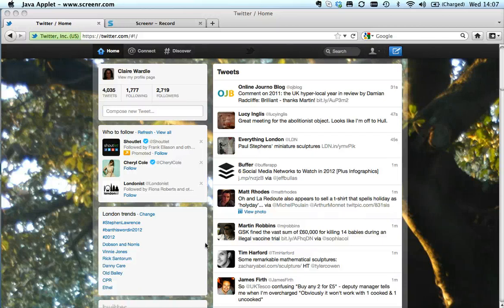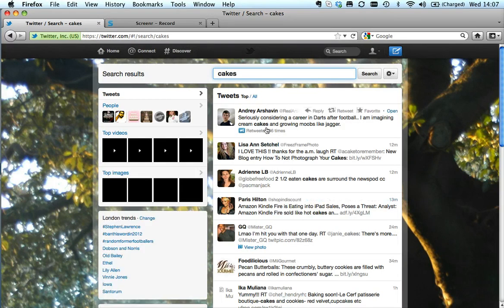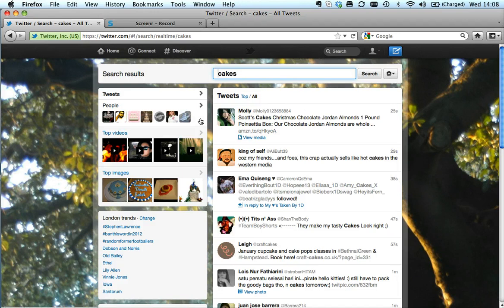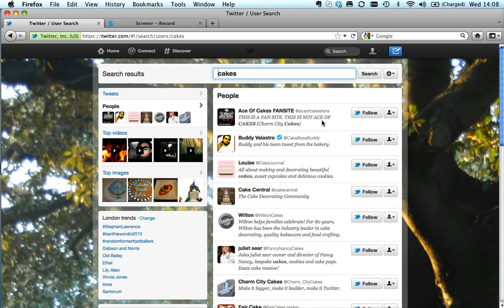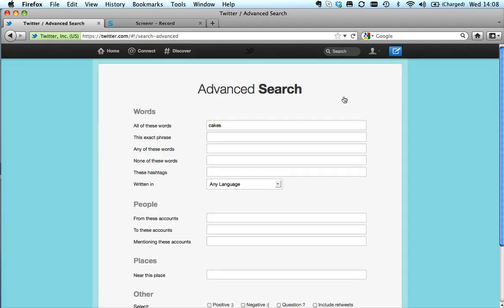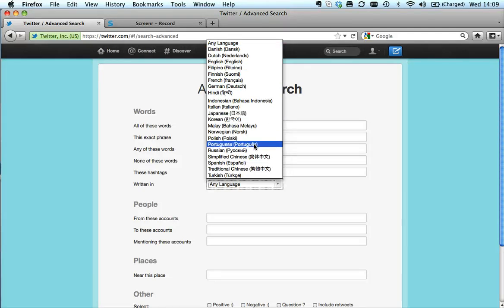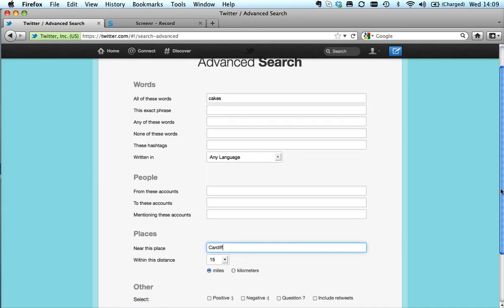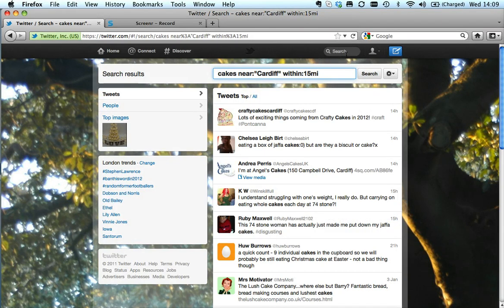How to search Twitter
Quick video showing you how to find interesting people, tweets, photos and videos around a topic. Also details the 'Advanced Search' function and how you can search by location